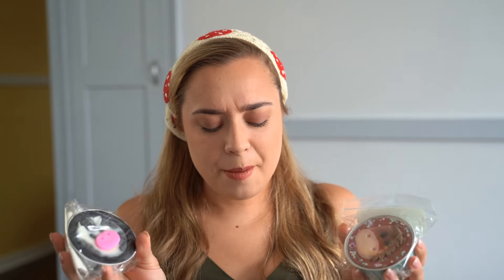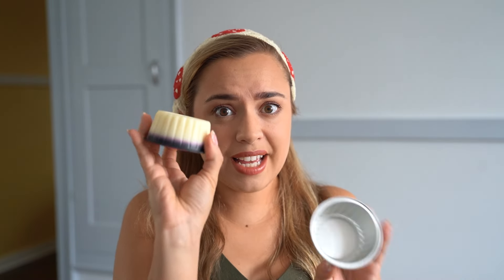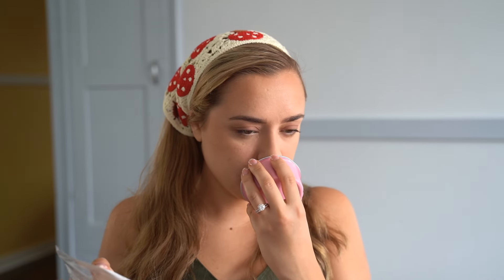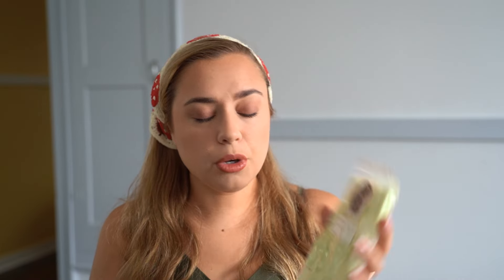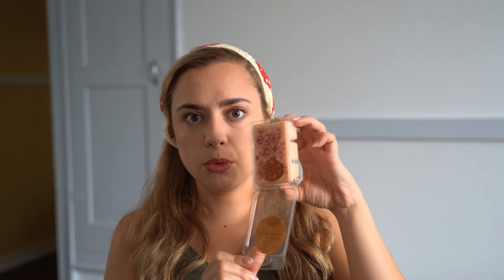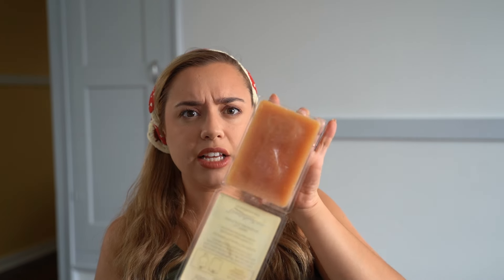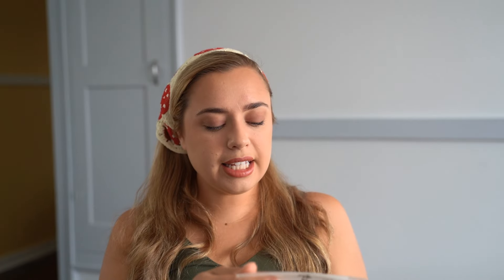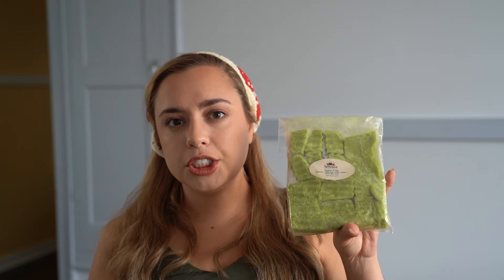Old MacDonald's FALL Farm (September Melting Basket)